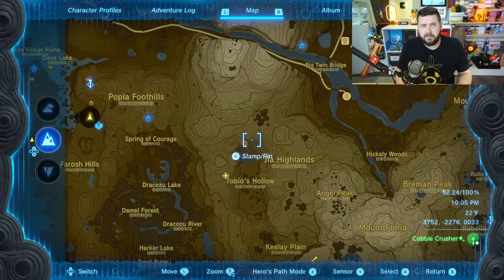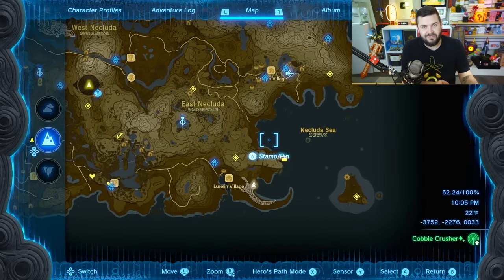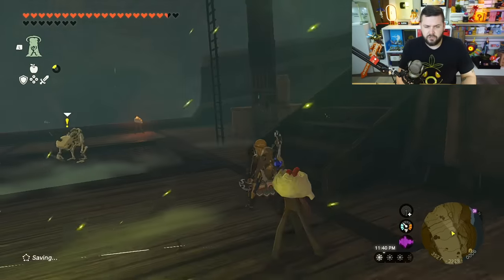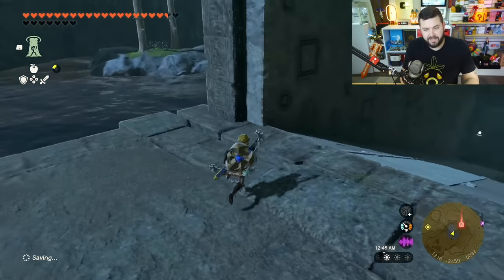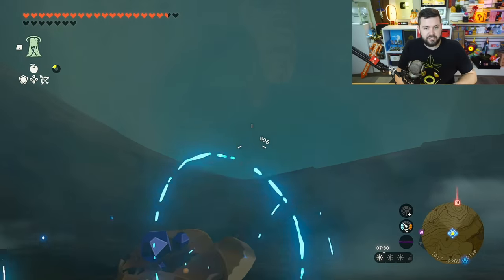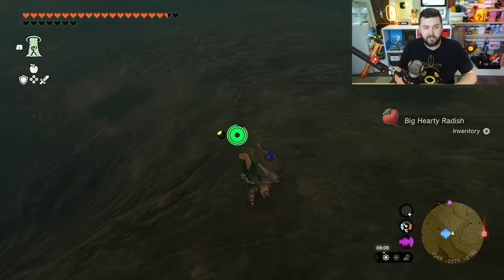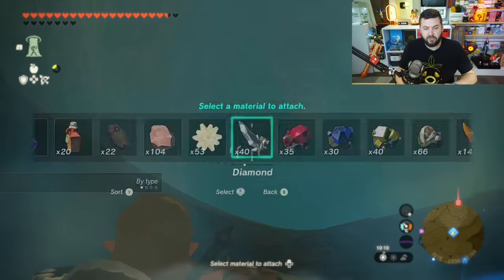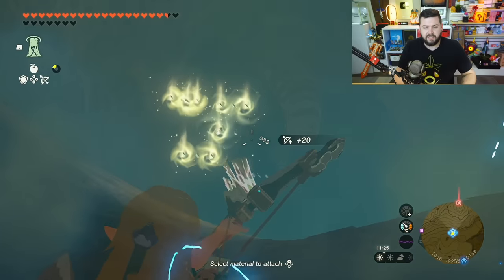Works on 1.1.2! How to Dupe ANY Material (Multishot Bow Glitch) in Tears of the Kingdom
The Legend of Zelda Tears Of The Kingdom Version 1.1.2 has a very simple glitch that allows you to duplicate any item that you can fuse to an arrow. Here is How to Dupe ANY Material (Multishot Bow Glitch) in Tears of the Kingdom

0:00 Works on Version 1.0 - V1.1.2
0:52 Requirements
3:32 How to Duplicate Items on V1.1.2